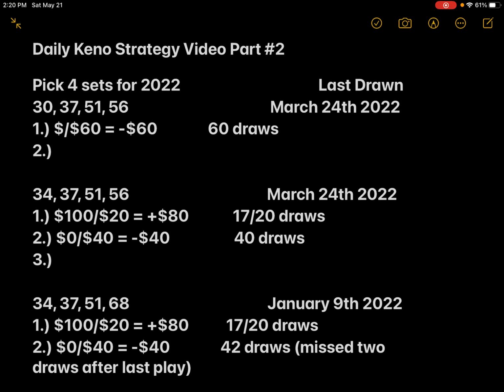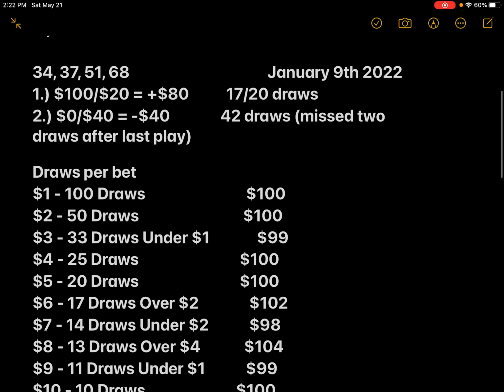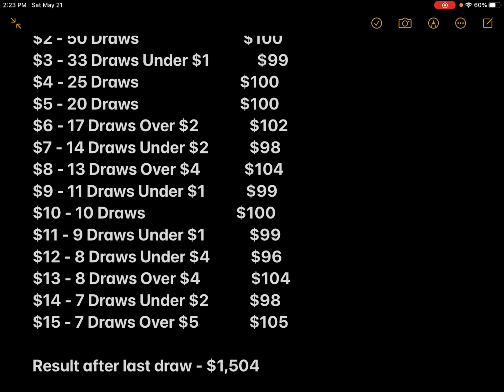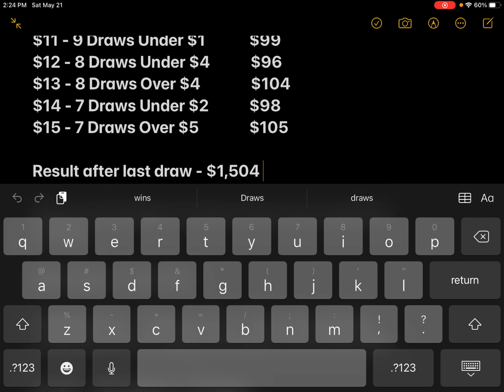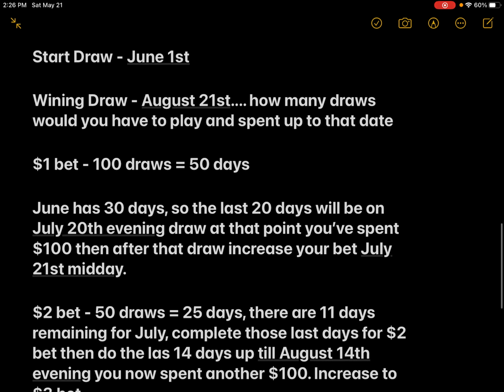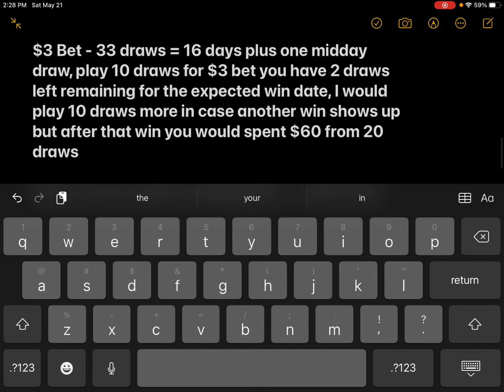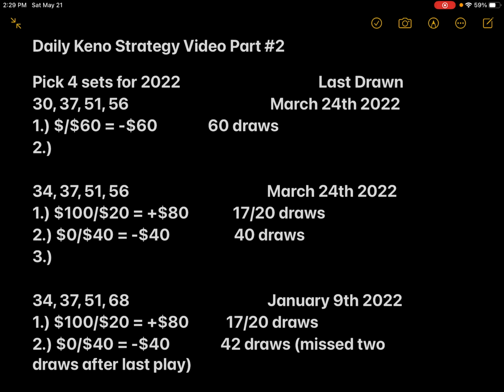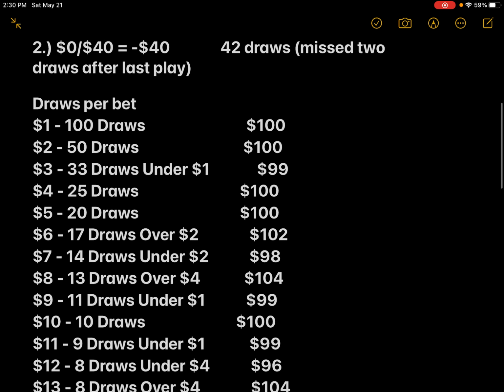OLG Daily Keno Strategy Video Part #2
Good Afternoon everyone, I finally got to make the time to do a second video based on my Daily Keno strategies for Pick 4 year of 2022.

For this video I explained the 3 set of numbers that I played at the start of the year which were
1.) 30, 34, 51, 56
2.) 34, 37, 51, 56
3.) 34, 37, 51, 68
These are the three set of Pick 4 numbers I mentioned in the first video that were most common and payed 10-15 within the last 2 years.

The first set was not drawn since late December 2021, but took till March to draw for the first time this year. The second set has now been drawn 3 times this year last drawn in March. The third set has been drawn once and hasn’t been drawn since early January. The last set (34, 37, 51, 68) are over due compared to the other two sets and should be more focused as they may be drawn once more before the end of the year. I missed one set back in first week of February and had to stop because I had a feeling the numbers were slowly gonna stop paying for a certain amount of time, so I’m waiting for the right time to continue moving forward.

The next part of the video I’m explaining how to place your bet on each set which you start off with $1 bet playing till you spent the amount you would win on Pick 4 increase the bet to insure you don’t go minus as you hit those numbers. You may break even once you reach to 100 spent from each bet you increase or be plus or minus a few bucks or according to the amount of draws you’re playing at a time.

Then I explained a scenario of an example of when to start your first draw up to when the set will hit and which bet you will be on once the numbers are drawn.

I hope this information helps, this is the strategy that I will be playing but as of June 1st I will be only playing one set (34, 37, 51, 68) that is still overdue since January but 3x triple the amount. You don’t have to follow any strategy that I showed you, you’re free to play by you’re own risk, I won’t guarantee that this will always work out in the end.

If you have any questions or any other strategies you had in mind for Daily Keno please leave a COMMENT down below and tell me what your lucky ideas are for a winning streak.

Don’t forget to Like and Subscribe to my channel and remember to HIT the Notification button if you want to receive more video posts, gameplays which I will be starting Daily Keno Pick 4 on June 1st and June Scratch Off Challenge when newer tickets come out and will be bumping up extra tickets for each category.